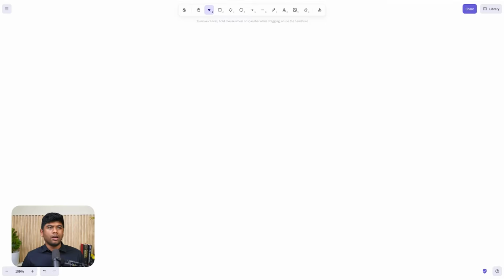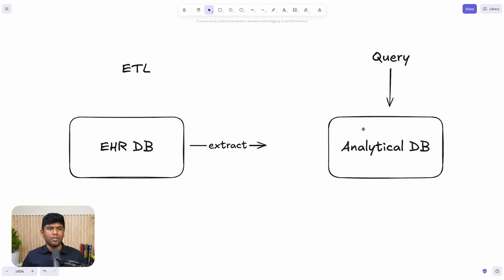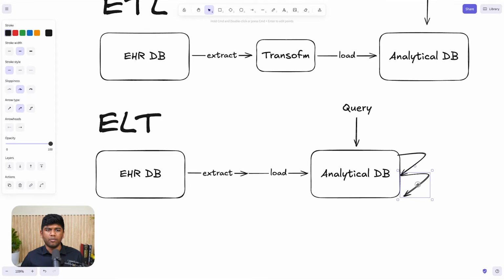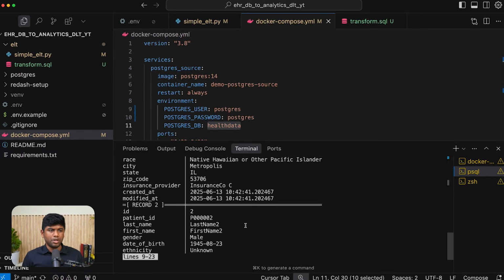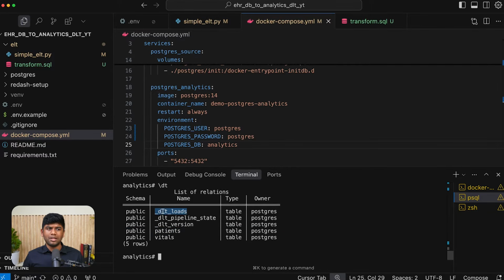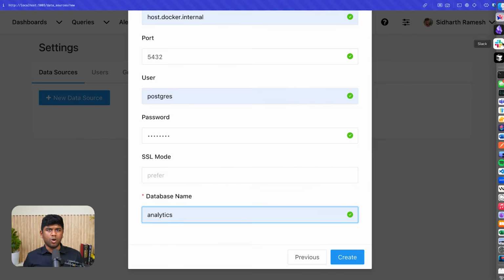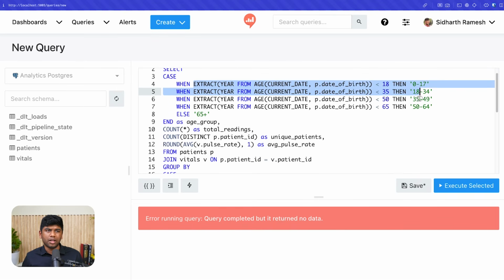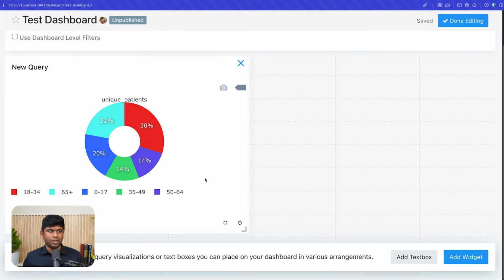Transform your EHR Database to Analytics Database with Python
In this video, you'll discover how to extract, transform, and load (ETL) data from your EHR system into an analytical database for insightful reporting. Whether you're looking to improve data access and reporting capabilities, or streamline your healthcare data analytics, this video has you covered!

Data Analytics is essential for making informed decisions based on electronic health records (EHR) data, and today, you’ll learn exactly how to leverage ETL and ELT techniques to get your data into the right format for analysis.

What You’ll Learn in This Video:
✔️ How to efficiently extract, transform, and load (ETL) healthcare data for analysis
✔️ The difference between ETL and the newer ELT technique
✔️ Practical tips on querying large healthcare data sets using Redash for visualization

Chapters:
0:00 - Introduction: Deriving Insights from EHR Data
0:26 - Why You Shouldn't Query EHR Databases Directly
1:28 - Analytical Databases: Best Options Explained
2:03 - ETL Process Explained (Extract, Transform, Load)
3:35 - Limitations of ETL: The Need for a Flexible Method
3:41 - ELT: Why It's the Future of Data Integration
5:06 - Live Demo: Setting up Databases & Docker Compose
7:04 - Python ELT Script: How to copy data Between Databases
9:03 - Data Visualization with Redash: Overview & Setup
10:54 - Connecting PostgreSQL to Redash: Step-by-Step Guide
11:39 - Creating Transformations & Materialized Views
13:50 - Creating Visualizations & Dashboards in Redash
14:50 - Conclusion & Further Resources

By the end, you'll have a clear understanding of how to move data from your EHR system into an analytical database and transform it to get meaningful insights, ultimately helping you make better data-driven decisions.

This video is perfect for healthcare IT professionals, data analysts, and developers working with EHR systems, whether you're just getting started or looking to level up your skills in healthcare data analytics.